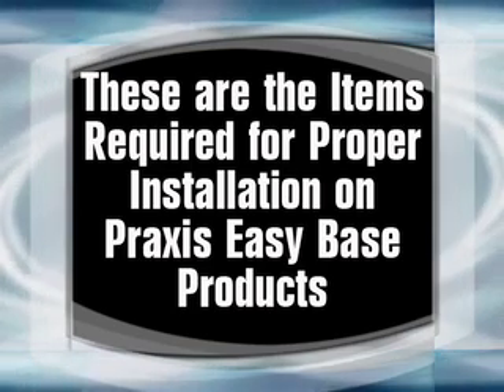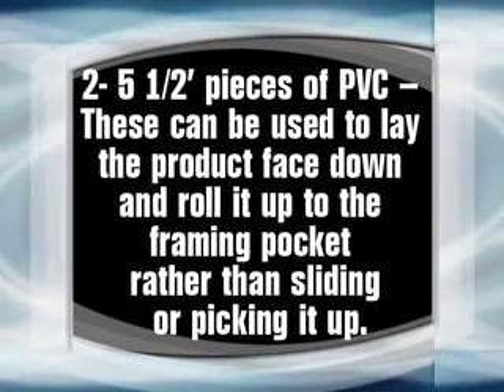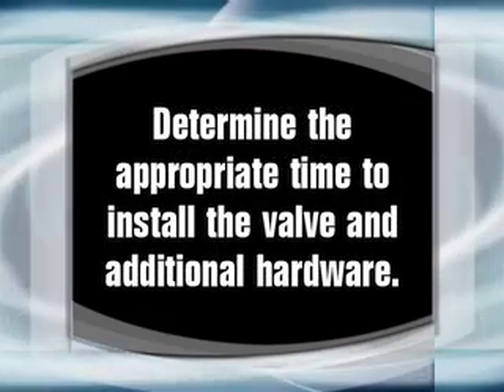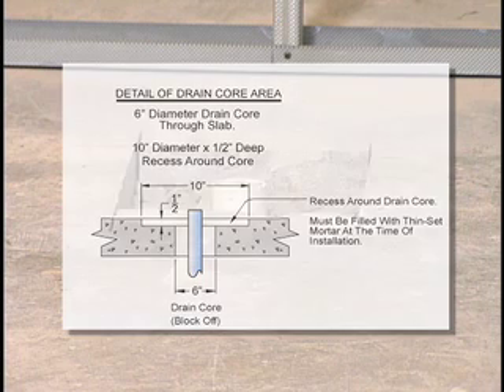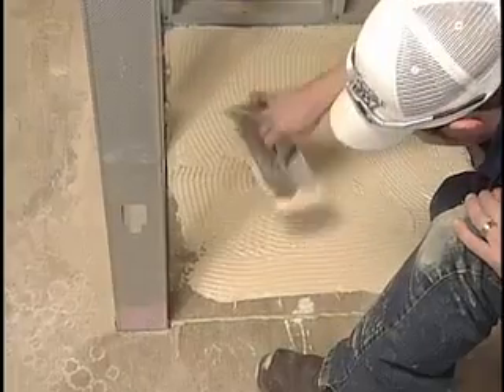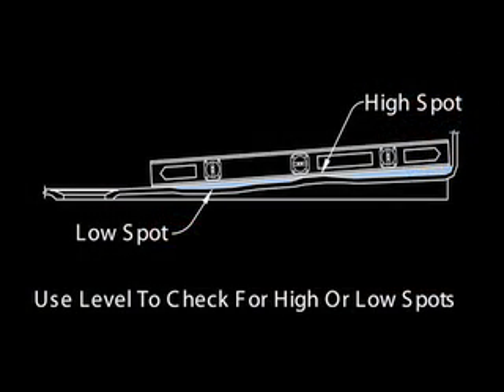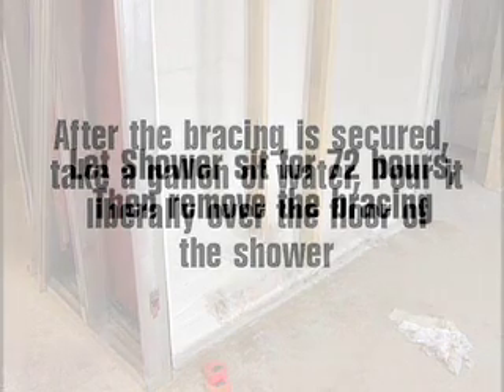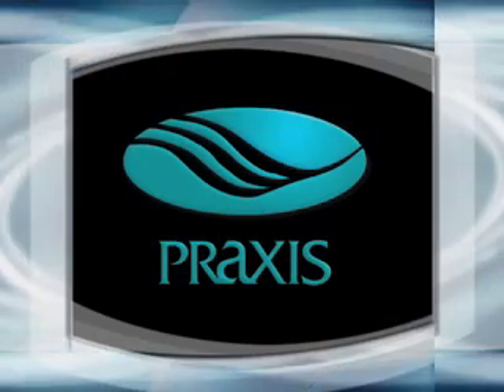InstallEZBase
Installation and Step-by-Step guide for our easy base units